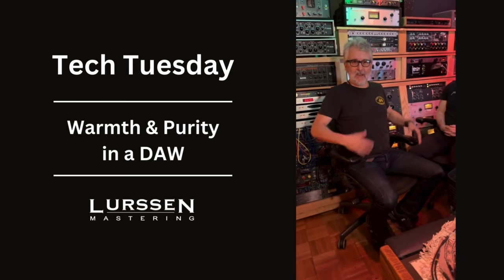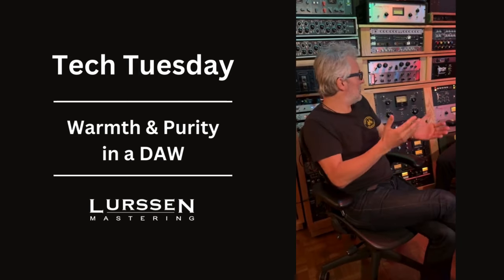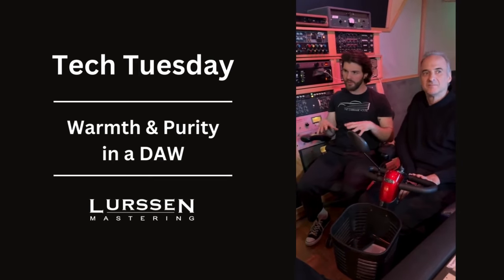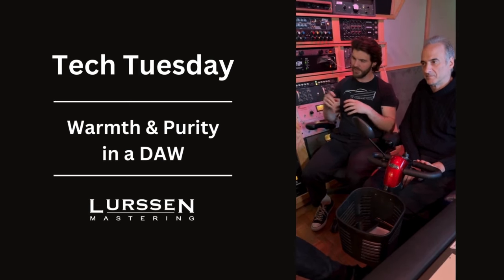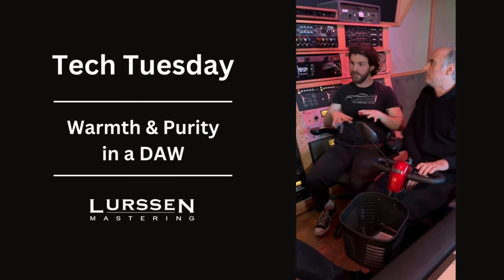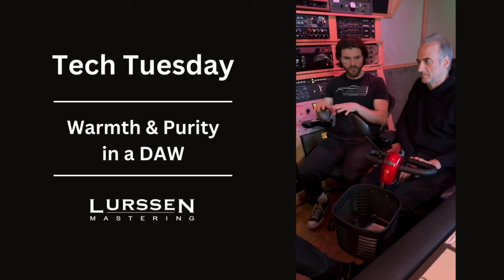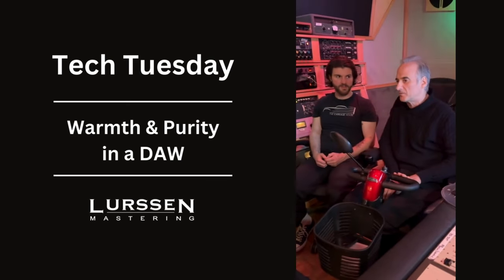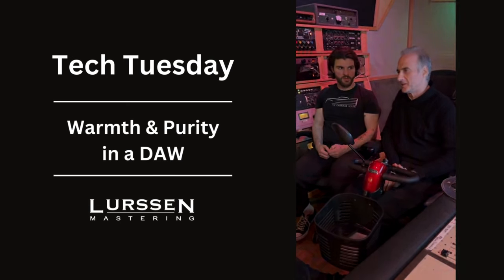How to Achieve a Warm Sound While in the Box | Tech Tuesday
For Tech Tuesday, Sheldon Gomberg and Kevin Smith share some tips on how to go for warmth and purity in the box.